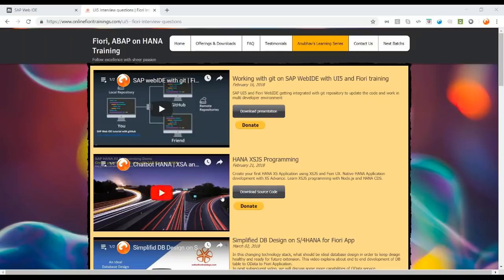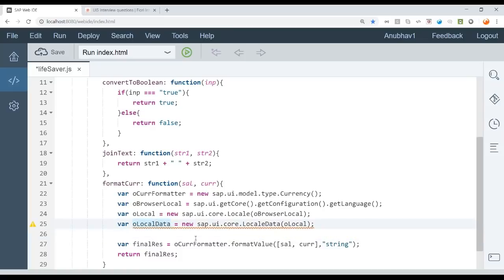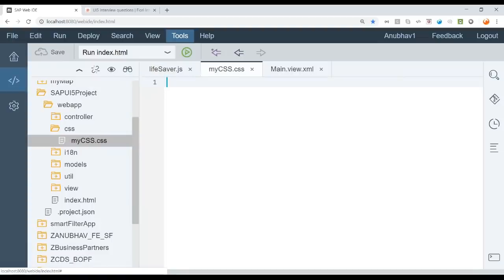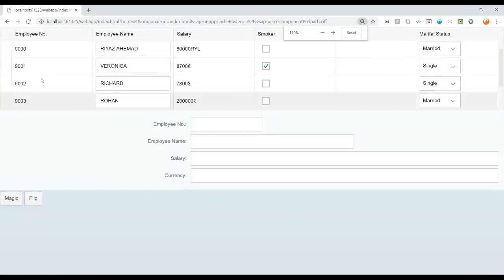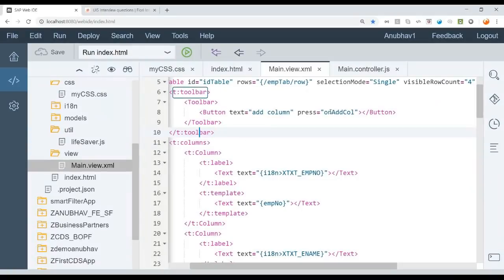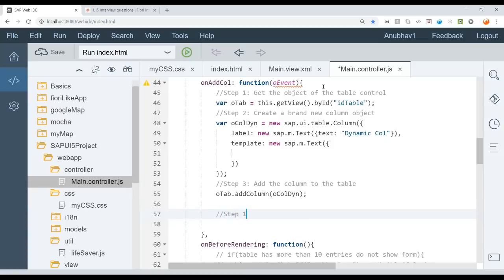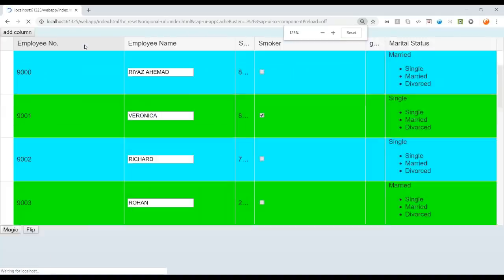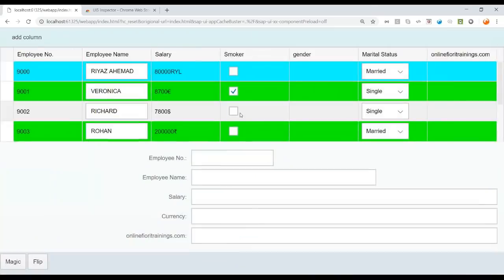[ALS] UI5 Inspector | Custom Styles in UI5 | Dynamically add UI elements in UI5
UI5 Inspector | Custom Styles in UI5 | Dynamically add UI elements in UI5
watchout full sets of Anubhav learning series videos @

We aim to learn all the advance SAP UI5 and Fiori techniques to create responsive web application

"sap fiori anubhav"
"sap fiori anubhav"
"sap fiori anubhav"

"create ui elements dynamically ui5"

"UI5 inspector"
"UI5 inspector"
"UI5 inspector"